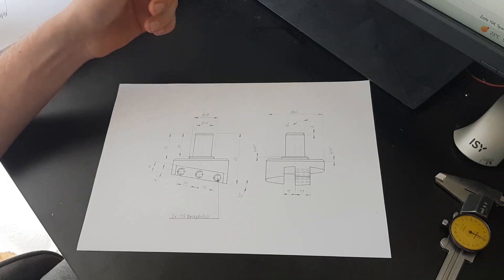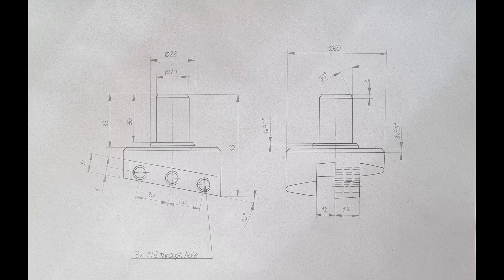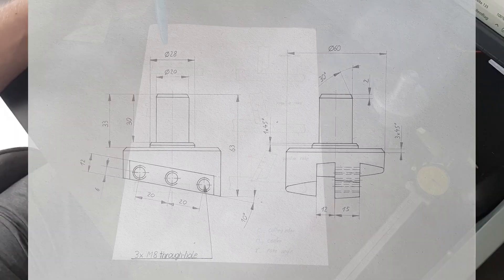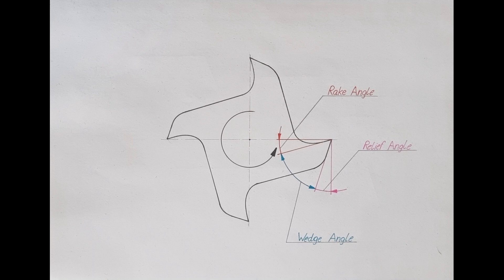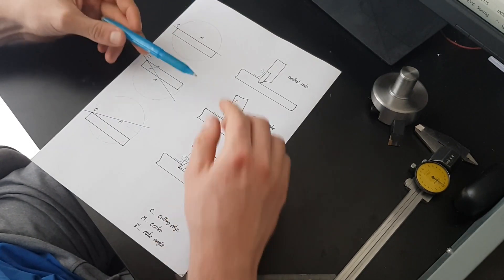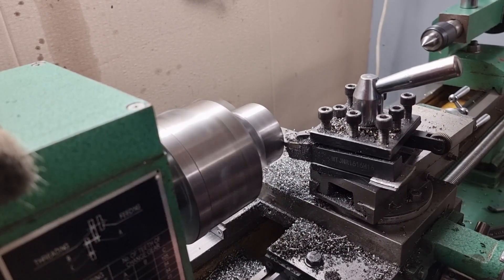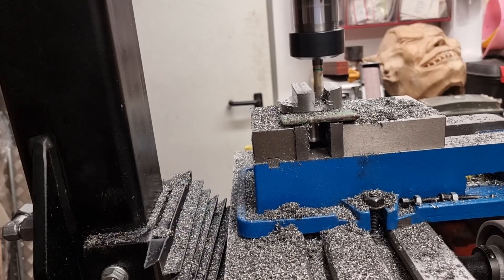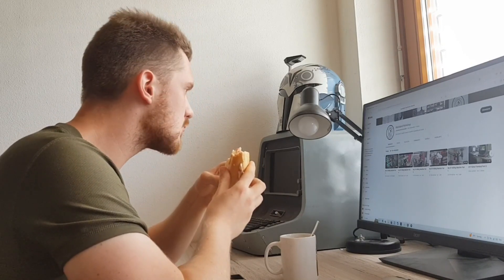Homemade Fly Cutter for the DIY Milling Machine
This Fly Cutter is the first real project i have done with my DIY Milling Machine.

Titles:
Come and Get It!
Come On Out
Sunset Strut